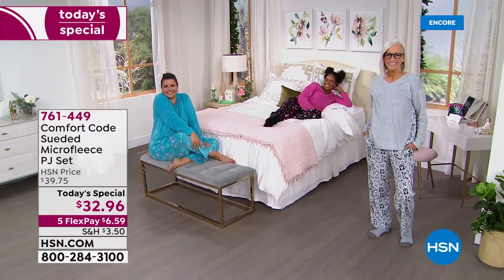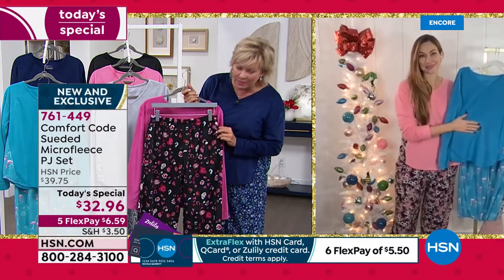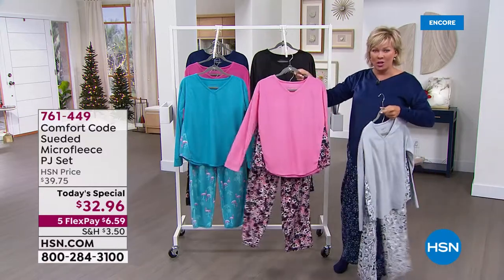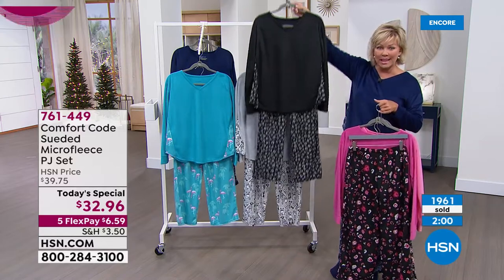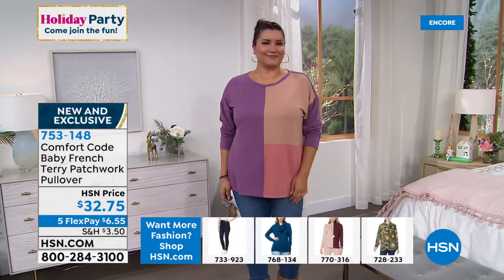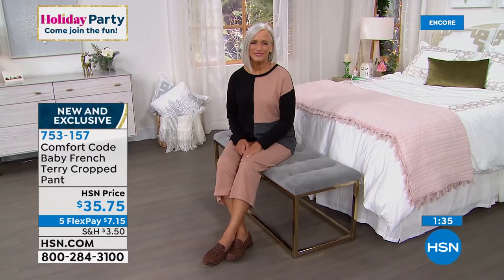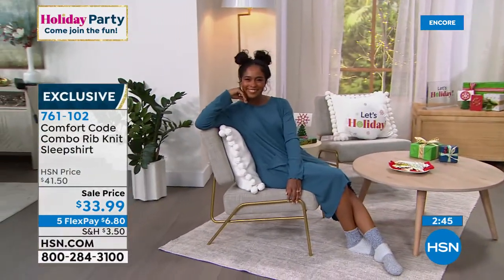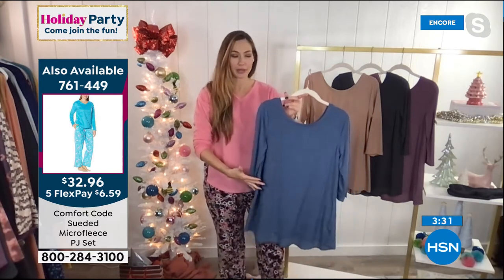HSN | Comfort Code by Cuddl Duds Gifts 11.04.2021 - 07 AM